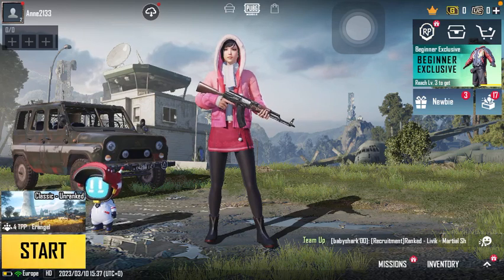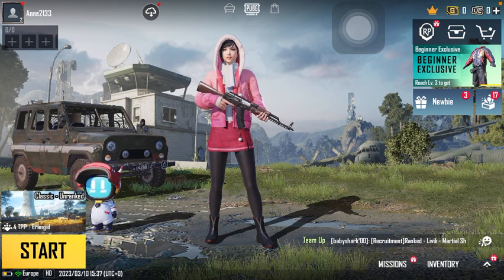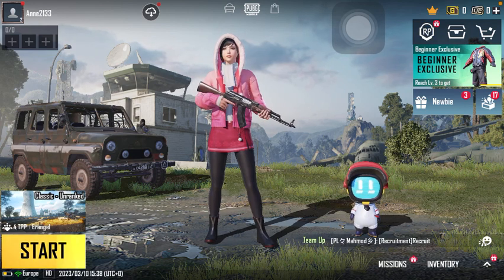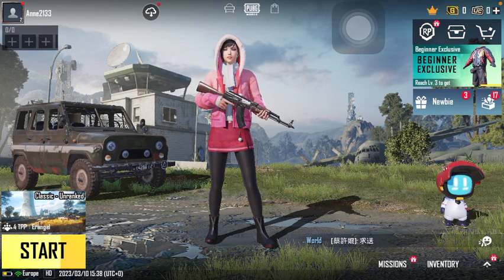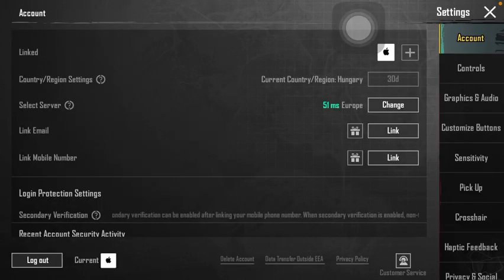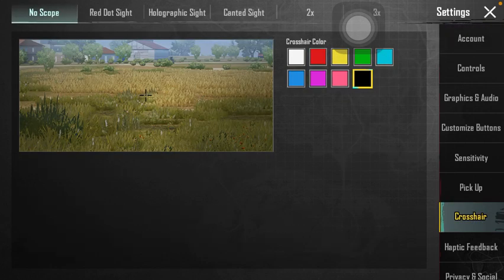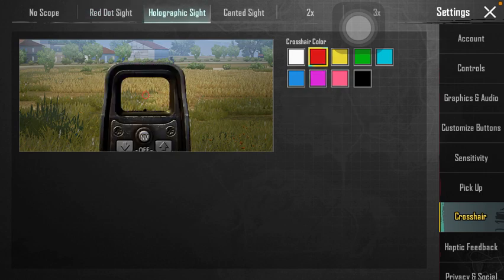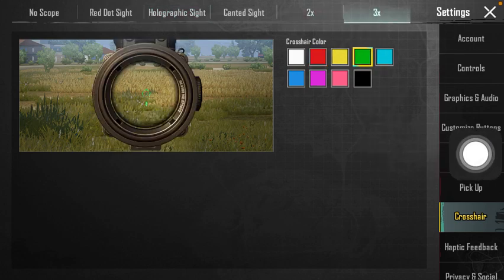How to customize crosshair on PUBG Mobile?